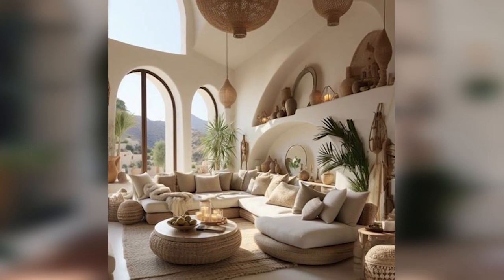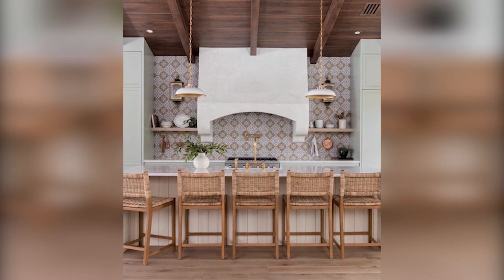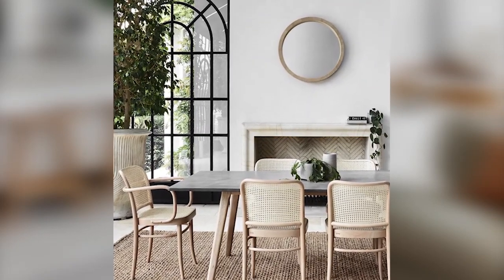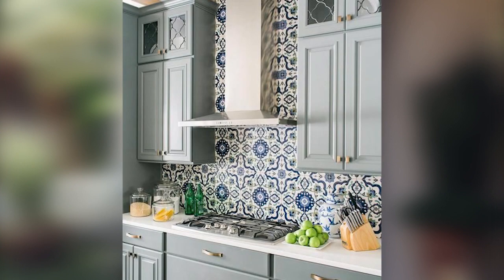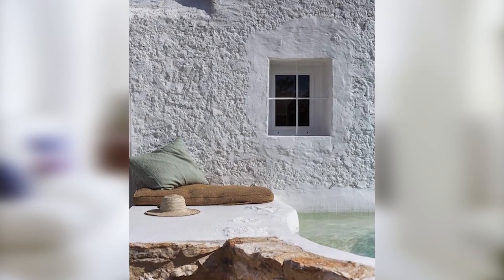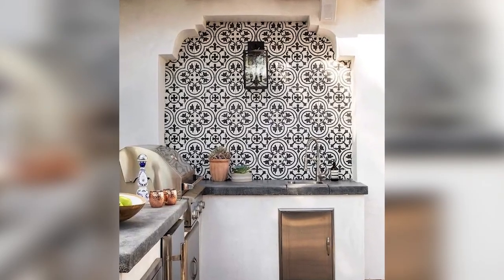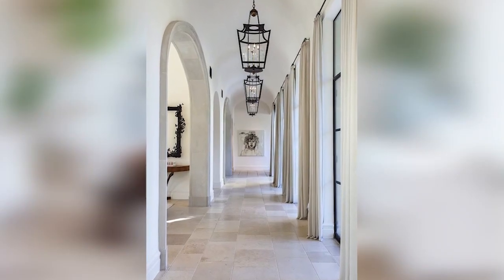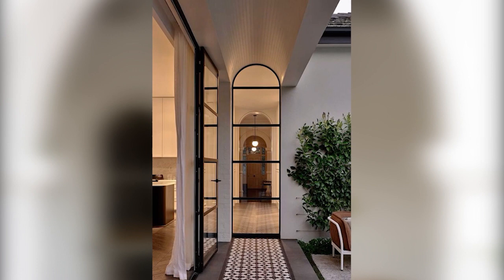Mediterranean Interior Design Style Decoded | Unlocking the 10 Key Secrets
Before we embark on the principles, let's unravel a bit of history. Mediterranean interior design draws its inspiration from the sun-kissed regions of Southern Europe, encompassing Italy, Greece, and Spain, among others. Born out of a confluence of diverse cultures, the style echoes the architectural marvels of ancient civilizations such as the Greeks and Romans, as well as the intricate detailing of Moorish influences. Let's delve into the heart of this design aesthetic, where tradition meets modernity, and where each rule is a key to unlocking the beauty of Mediterranean living.

▶️▶️ More About Wabi Sabi Style

▶️▶️ More About Different Interior Design Styles And Its Rules 🗝️🗝️🗝️

Chapters
00:01 Introduction To Mediterranean Interior Design
01:01 History Of Mediterranean Style
03:12 Principles and Rules
03:36 Earthy Palette
04:35 Natural Materials
05:38 Architectural Harmony
06:34 Mosaic Mastery
07:31 Abundant Greenery
08:38 Whitewashed Elegance
09:34 Open Layouts
10:21 Distinctive Tiles
11:17 Cozy Nooks
12:13 Antique Charm
13:20 Summary of Mediterranean Interior Design